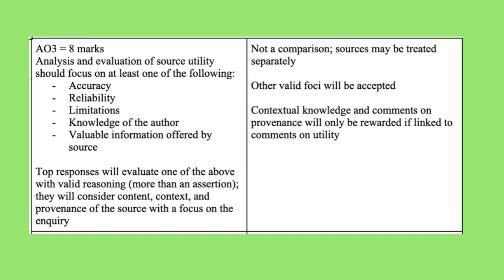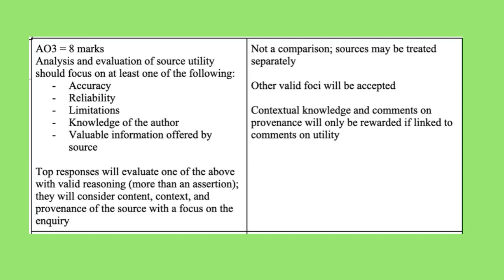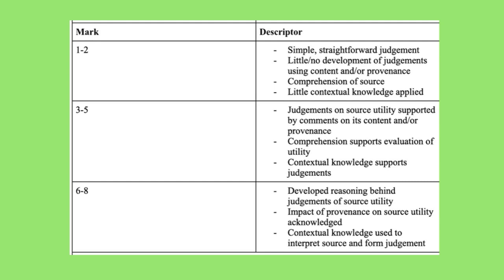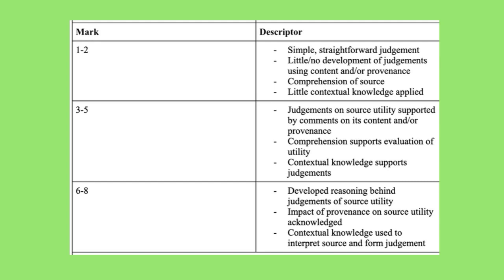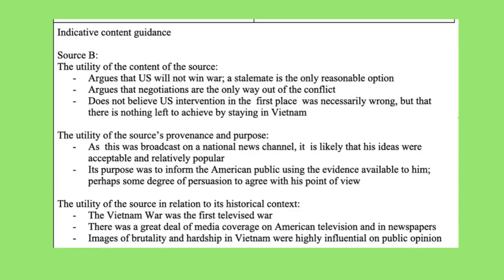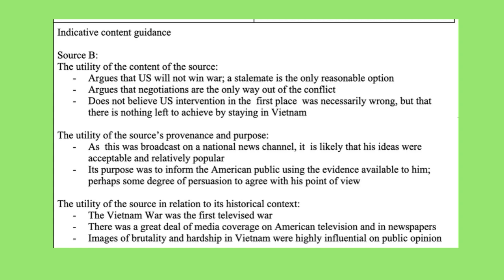P3 USA KT4 Q3